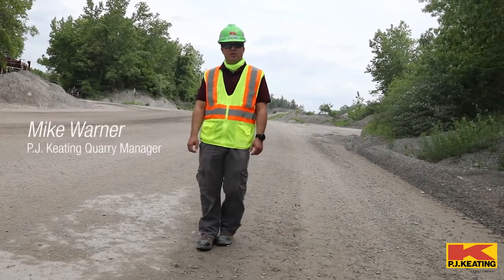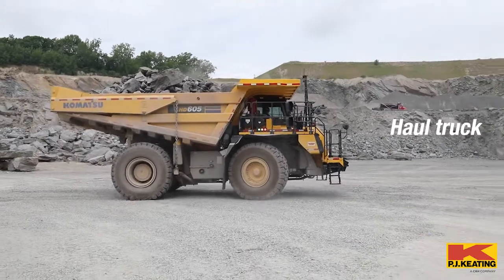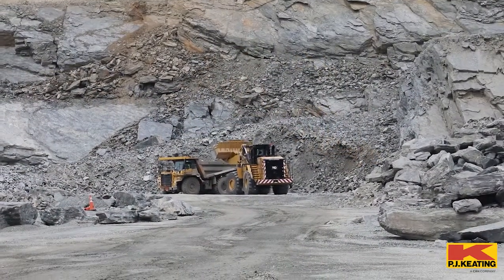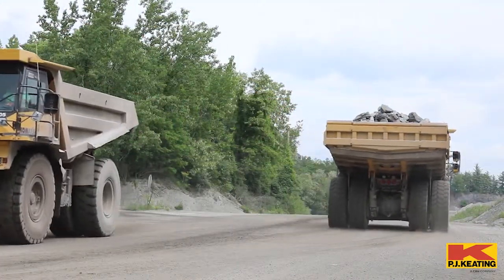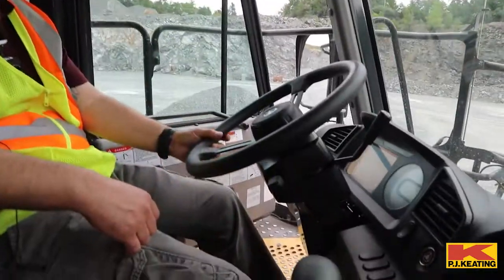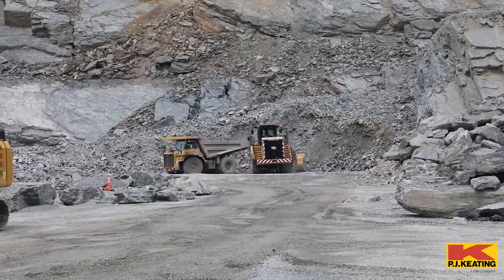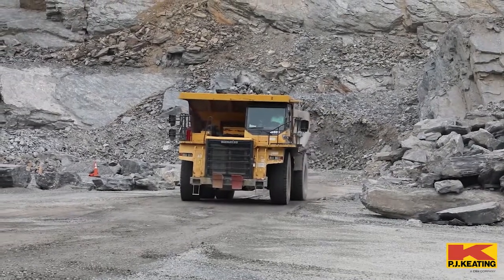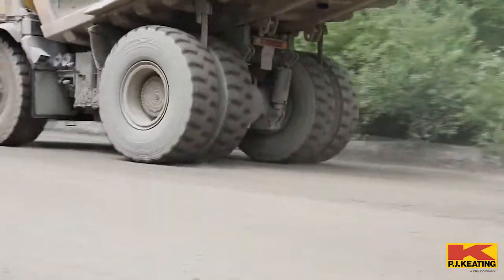P J Keating Haul Truck Virtual Touch A Truck 2020